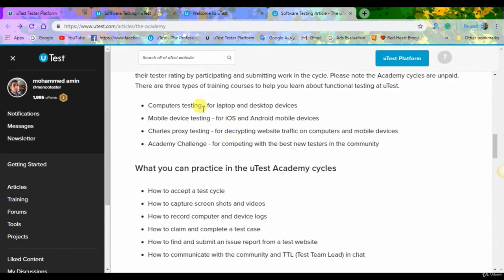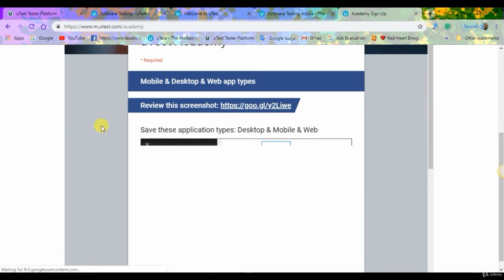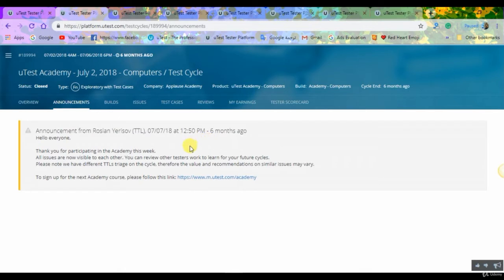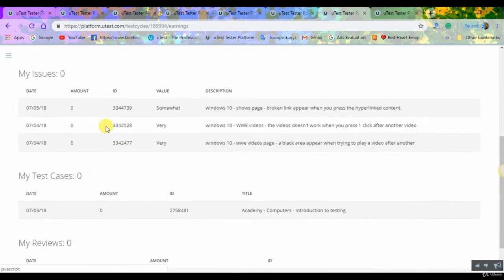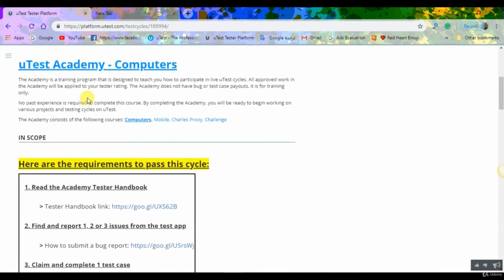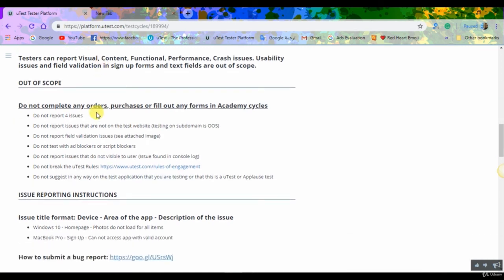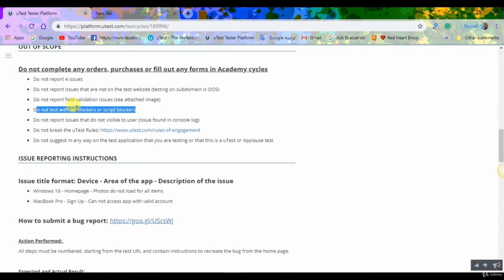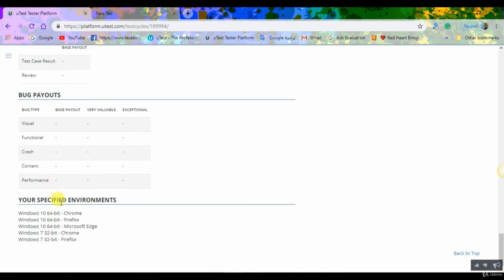1 Starting the Utest Academy + Computer Cycle Overview